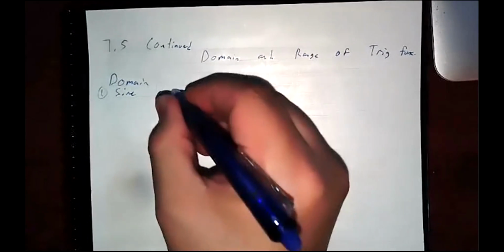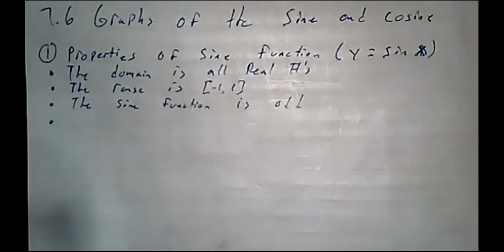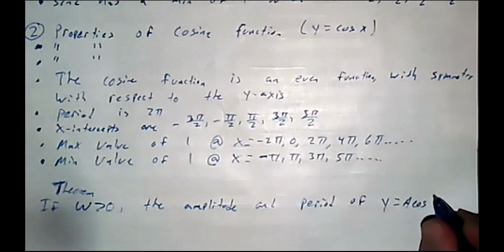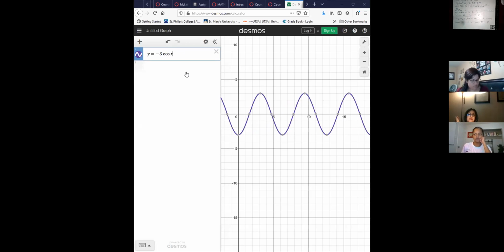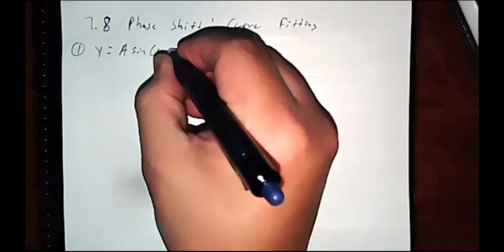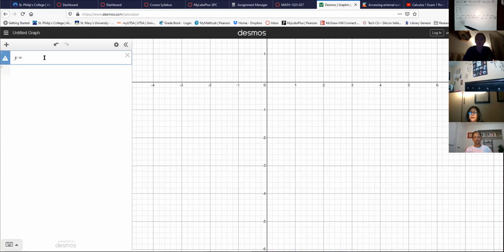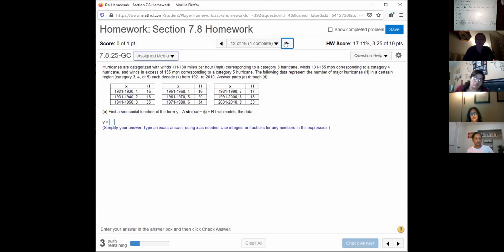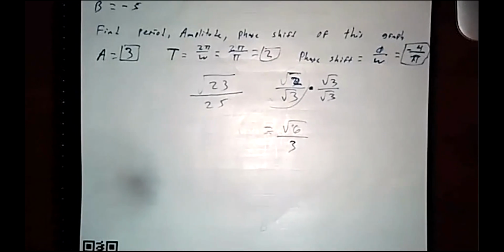Precal 7 5 7 8